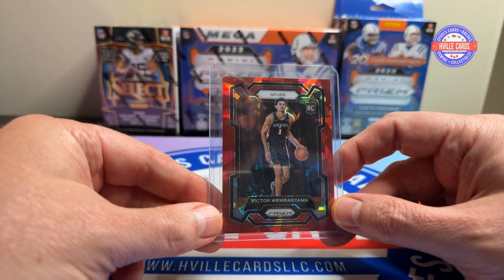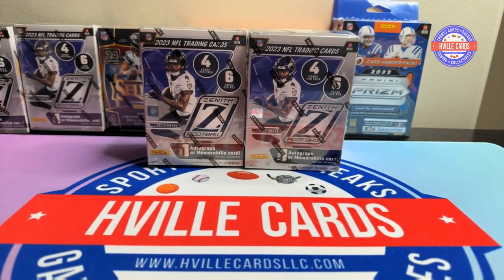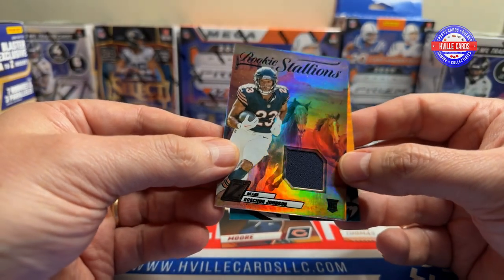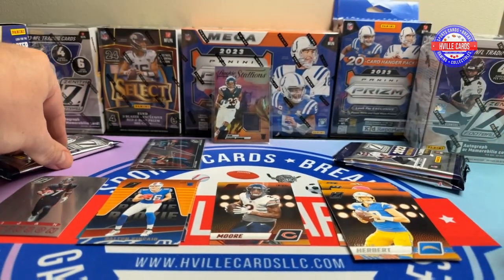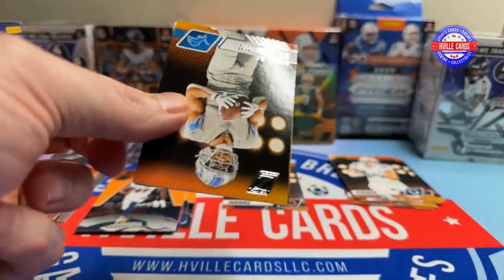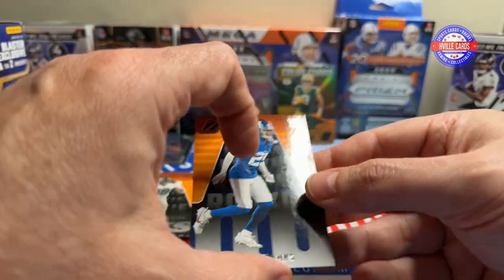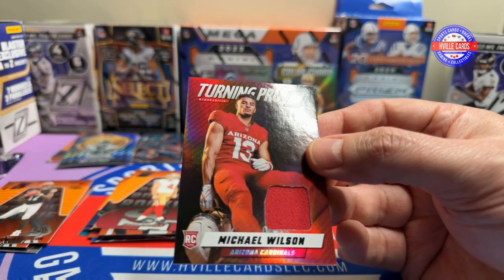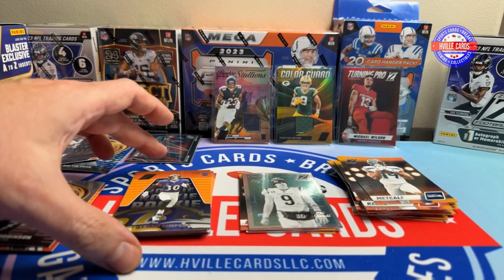2023 Zenith Blaster Boxes Are Still a Great Value!